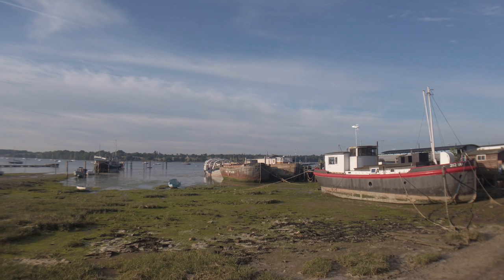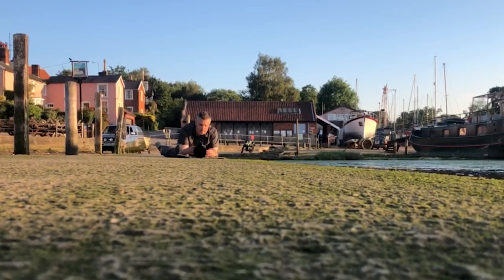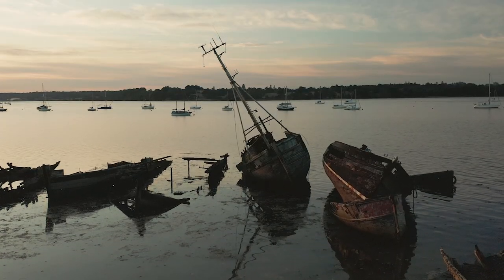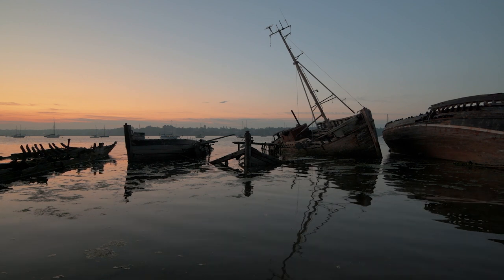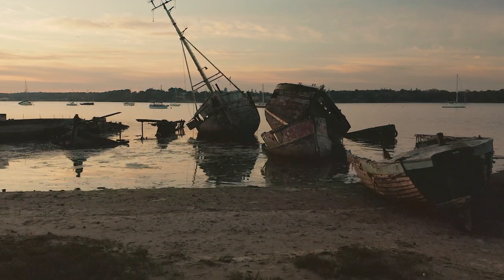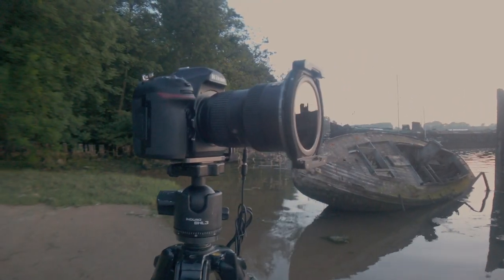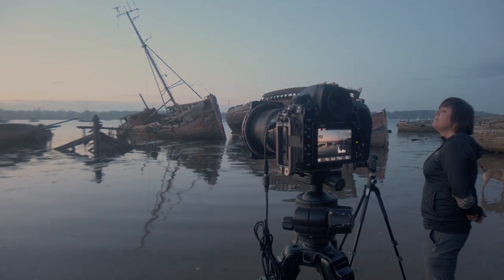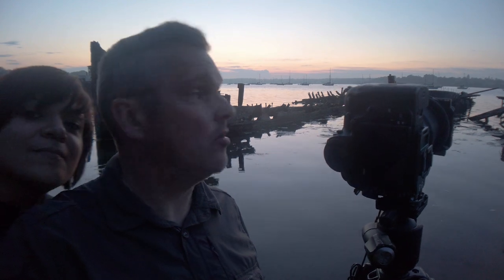Swans And Shipwrecks | Rich and Gem Landscape & Wildlife Photography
Join Rich and Gem on a trip to our local River Orwell , where we take photos from a low point of view of swans and do some landscape photography involving shipwrecks.

Equipment  list.
Drone mavic pro 2 with a 20mp hasselblad camera

nikon dslr d850 d500

Lens
               Tokina 11-16mm F2.8
               Nikon 16-35mm F4

Manfrotto 150 tripod , Novo Ball head.
Gitzo systematic series 3 Tripod.

Filter system with polariser